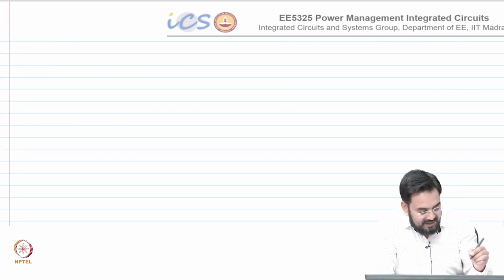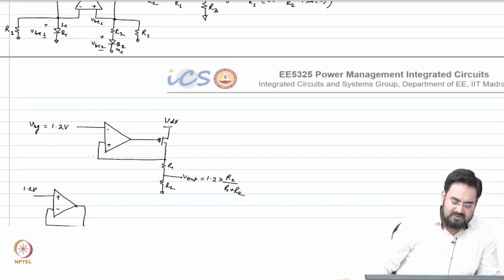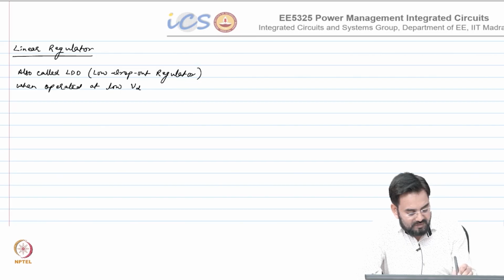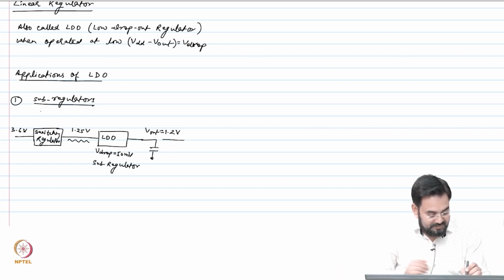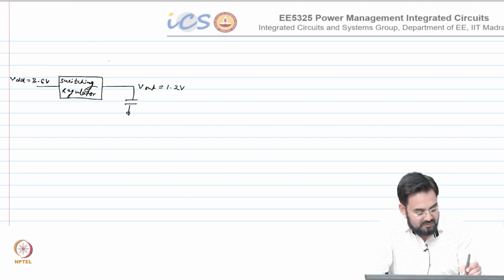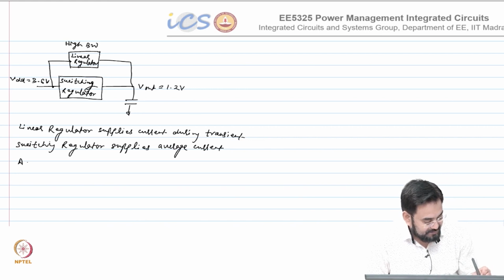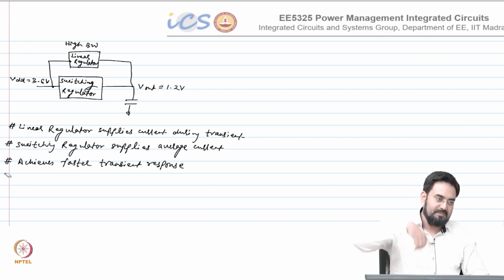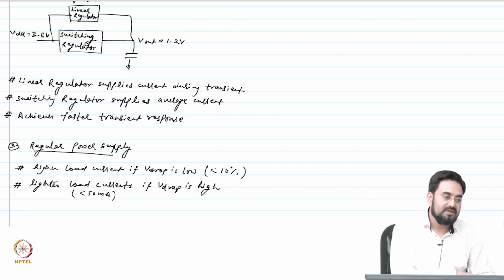Generating Multiple Reference Voltages; Applications of Linear Regulators